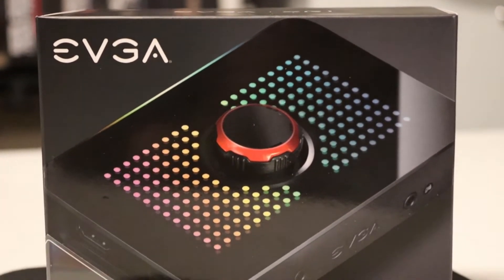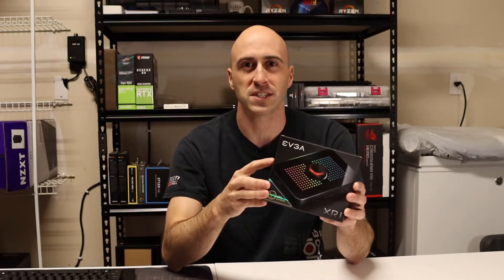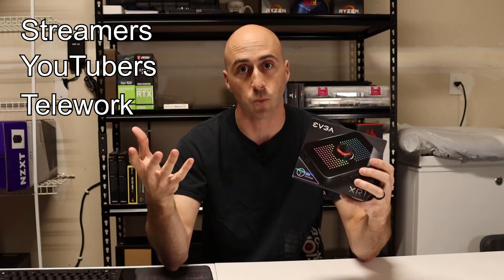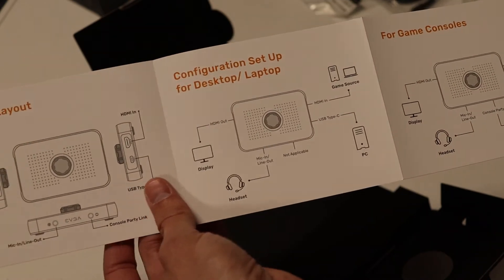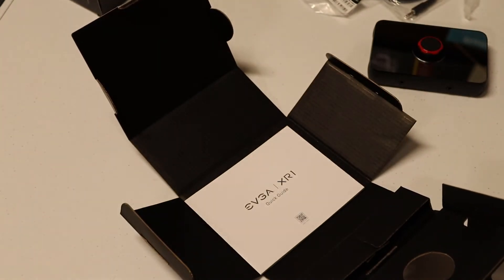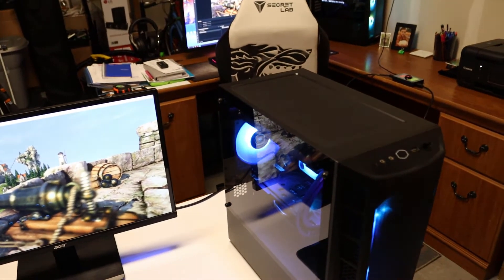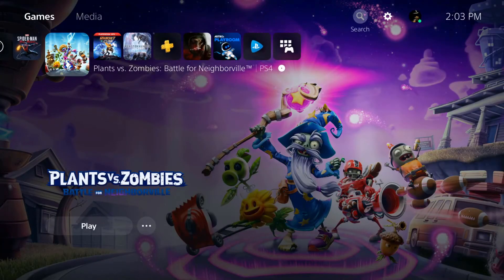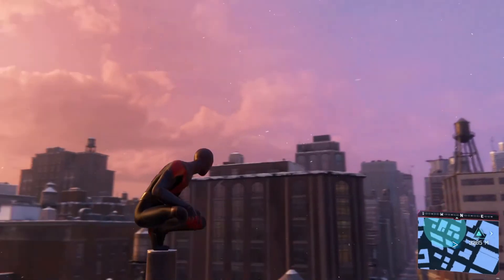Capture Card Unboxing & Review - EVGA XR1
Today we are taking a look at the EVGA XR1 video capture card.  This is an unboxing video as well as setup on a PC & PS5.

Timestamps:

0:00 - Intro
0:50 - Overview
2:05 - Who is this for?
2:49 - Unboxing
6:49 - PC Setup
8:57 - PS5 setup (required PS5 settings for it to work)
12:01 - Final Thoughts